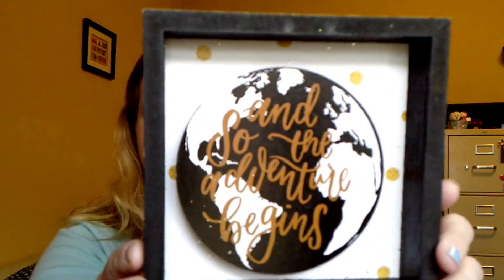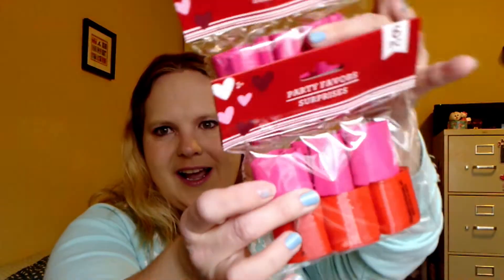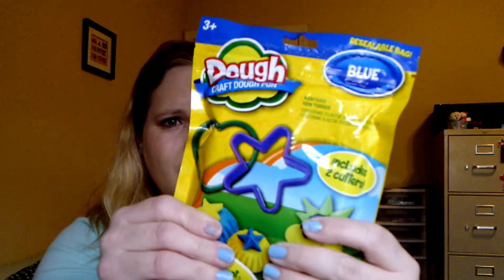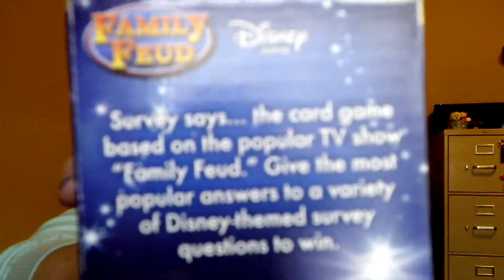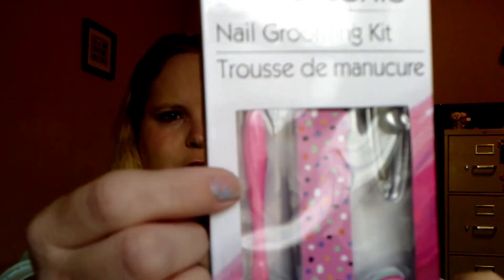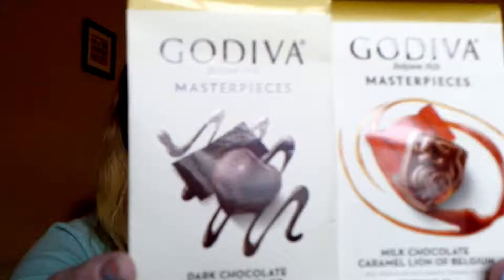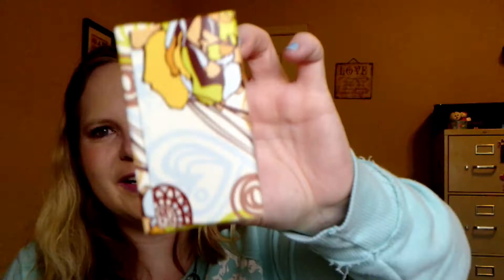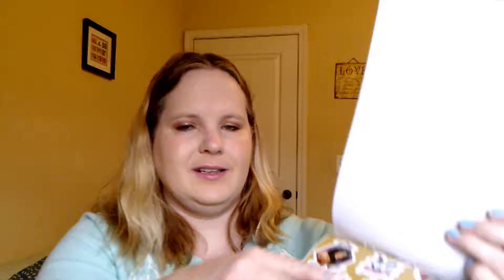Subscriber Appreciation Giveaway and Dollar Tree Haul!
Thank you for helping me grow my channel! As a thank you, I'm giving away a $20 Amazon Gift Card!
How to enter:
2. Must "like" this video
3. Comment that you want to win!

USA